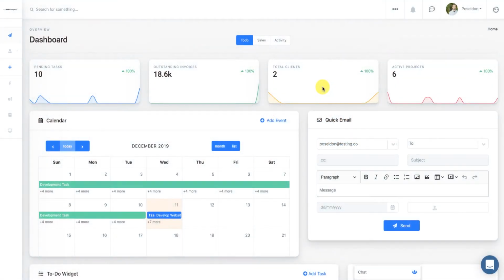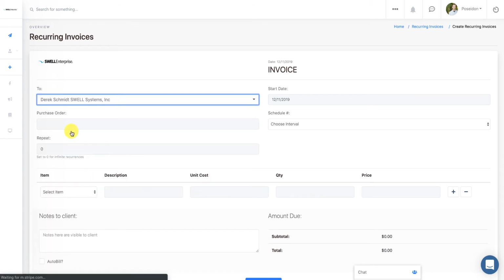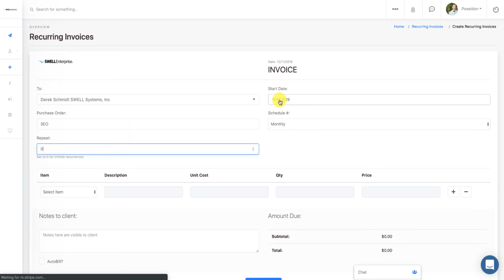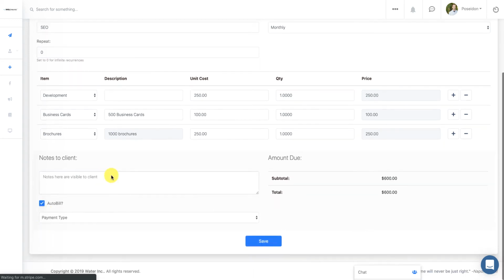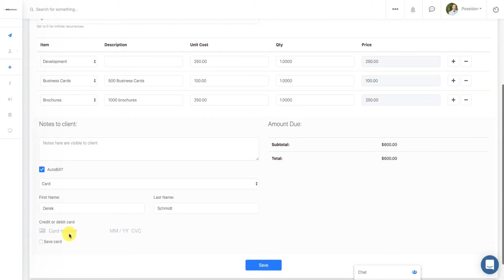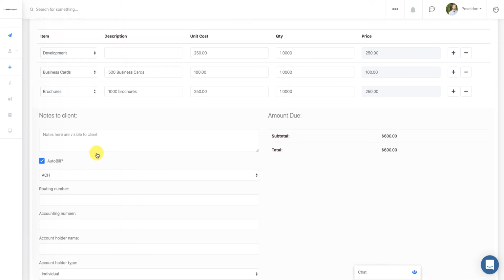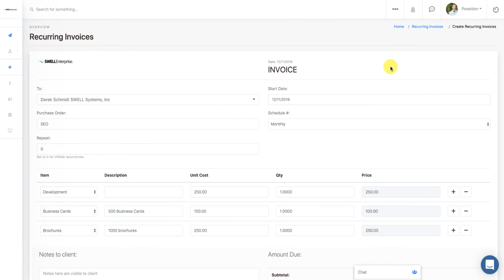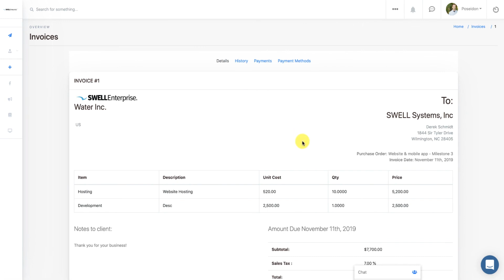Creating & Managing Recurring Invoices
A brief tutorial on creating recurring invoices on SWELLEnterprise.